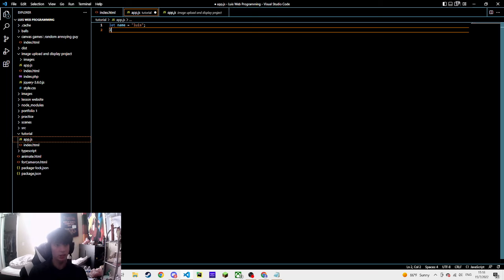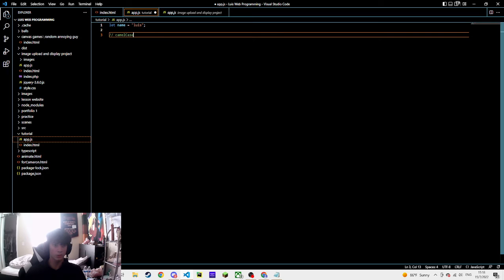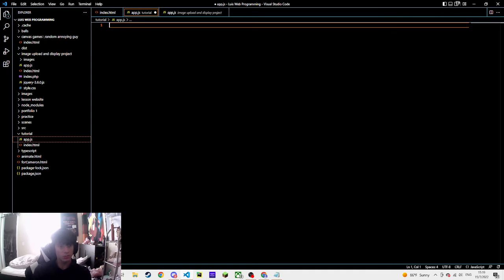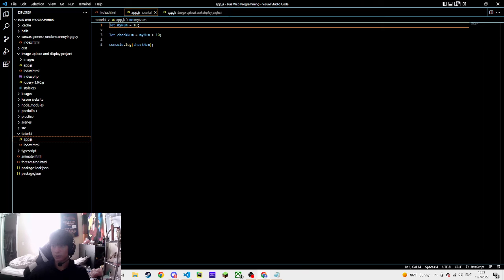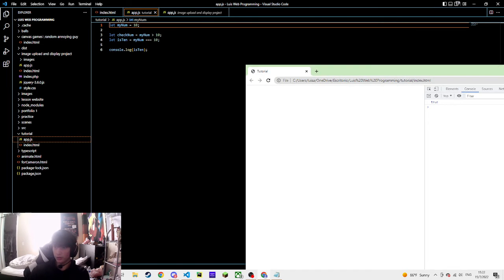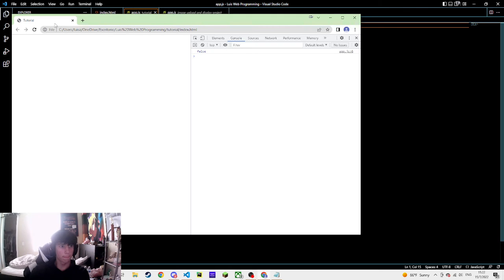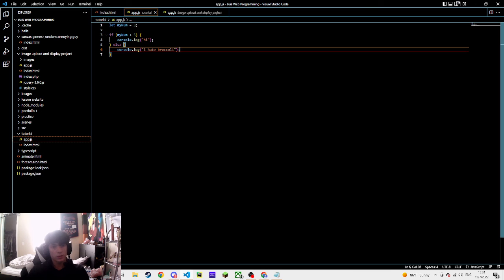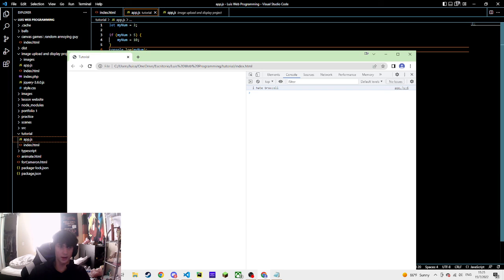JavaScript Bare Basics - Ep. 2 - If-Else Statements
Sorry if I seem uncomfortable but I am not used to talking in front of a microphone to nobody. I am going into junior year of high school and I have earned awards for Web Development in my school and I just want to help people out.

Same if you need me to tutor you I am glad to help just let me know!

- Thank you, Luis.